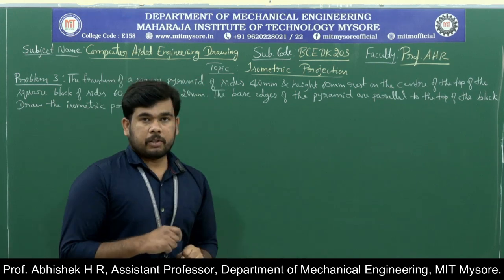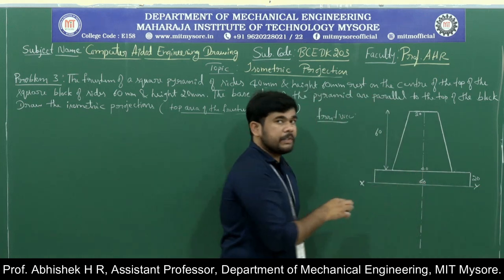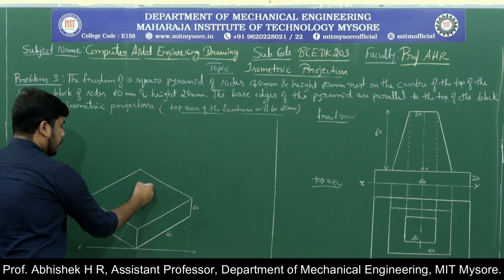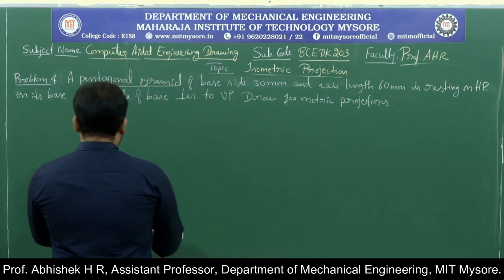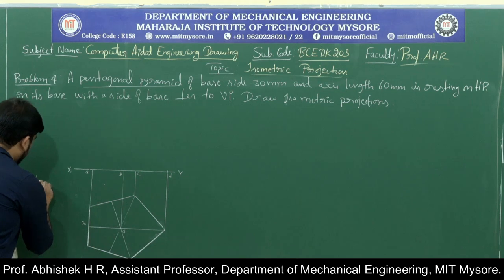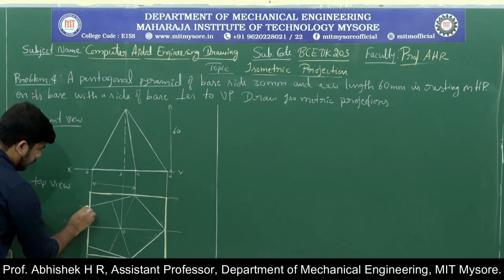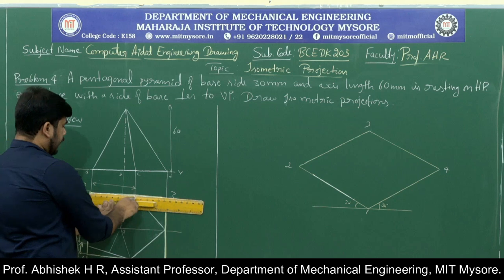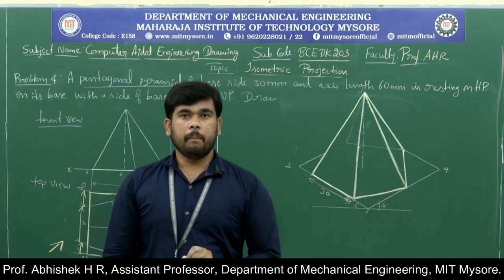M3IS2 - Isometric Projection - 2